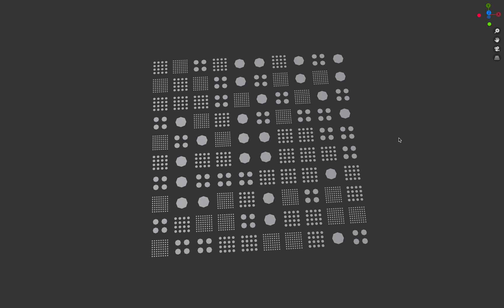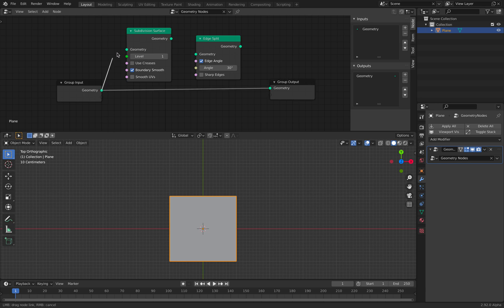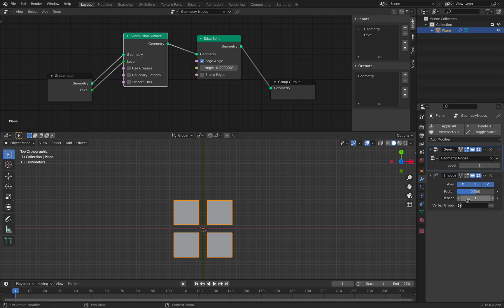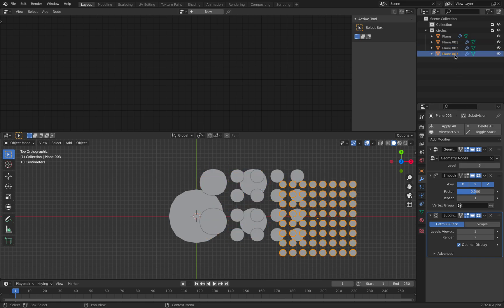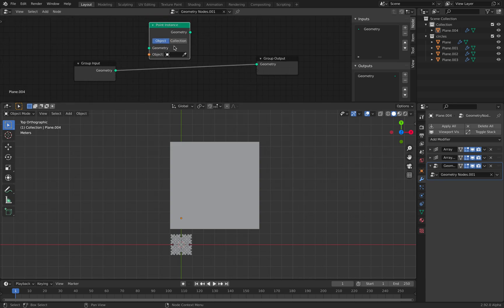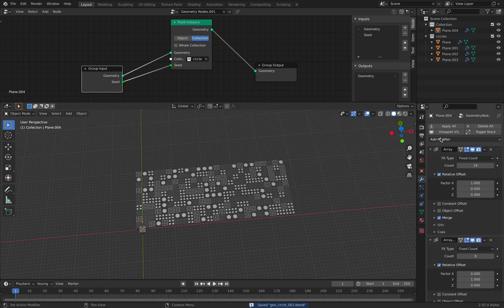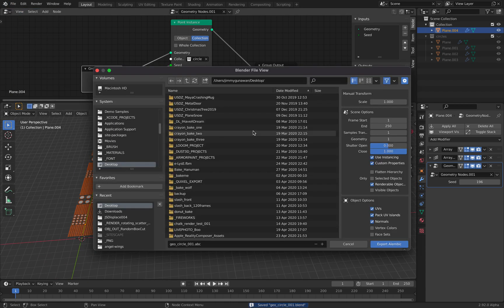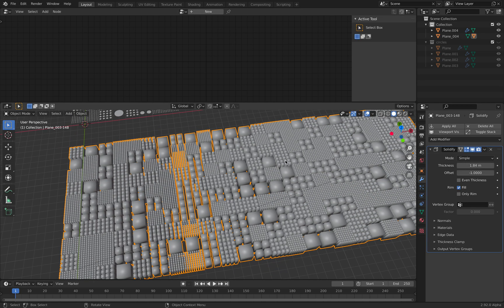LIVENODING Geometry Nodes Grid Circles Art Using Collection Instancing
In this episode, I am showing you an example that make use of Subdivision Node and Edge Split, then using them as Collection Instancing to generate "windows circles" grid art. All done by using Blender's own Modifiers and Geometry Nodes.

CREDIT:
This setup is a recreation of Blend Examples by Benny Govaerts.